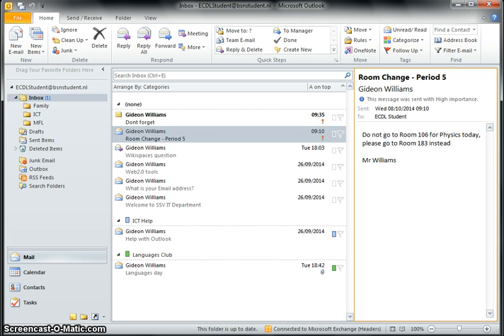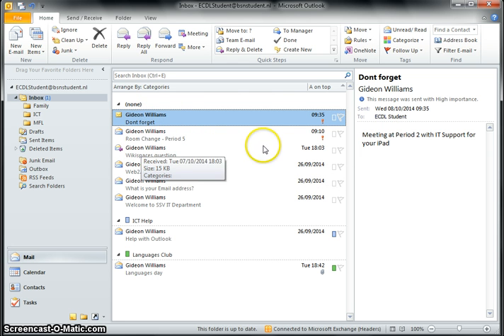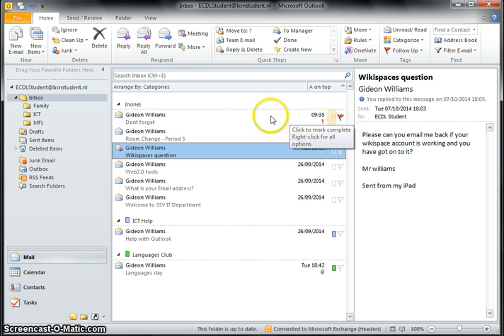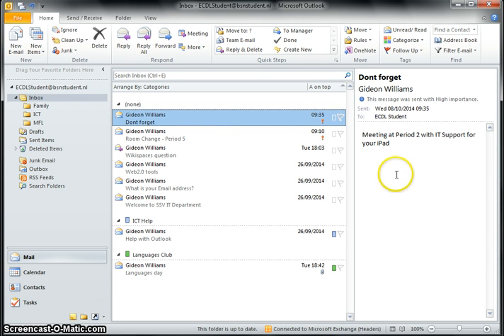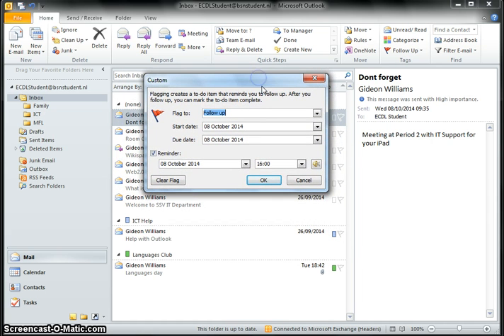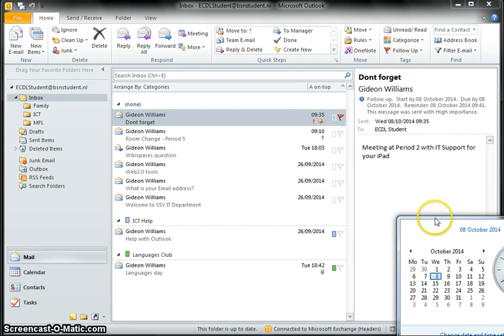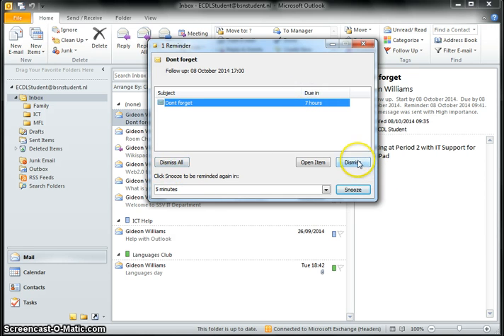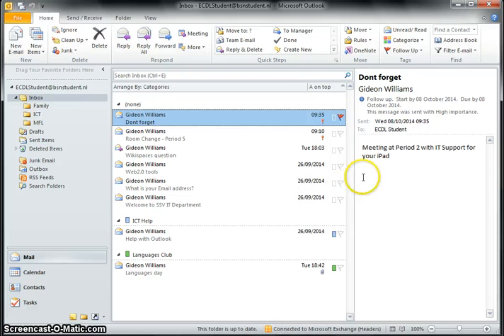Email: Flags and Reminders